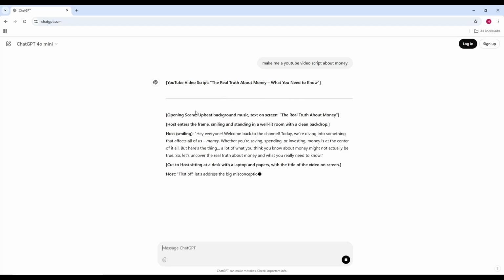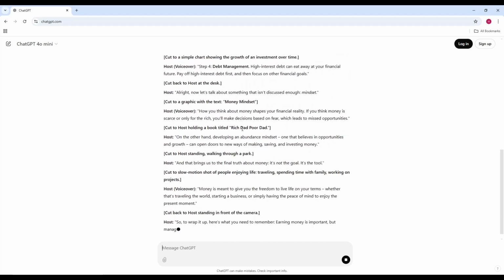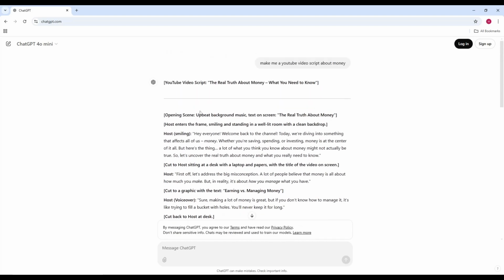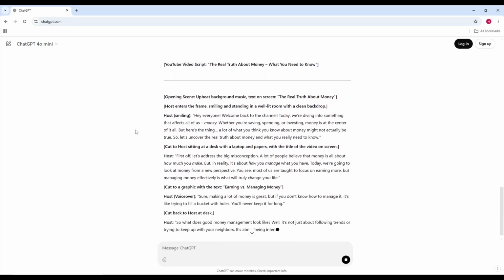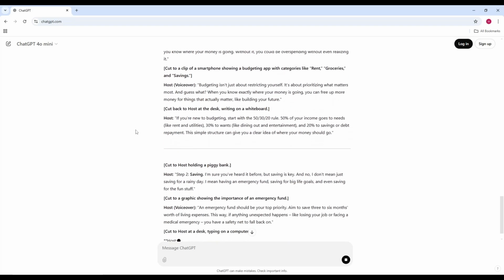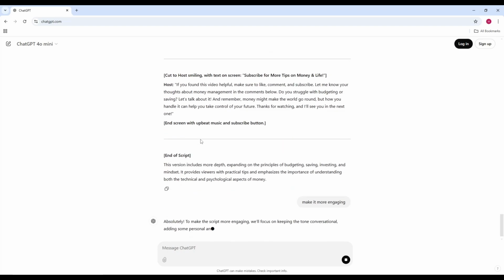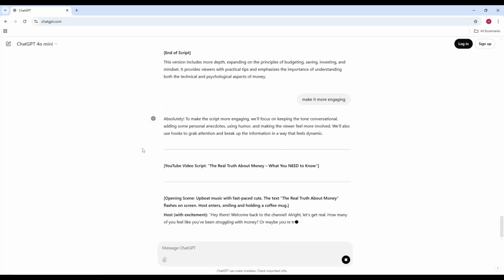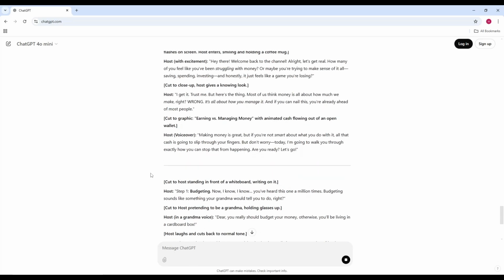How to WRITE Script for YouTube VIDEO in ChatGPT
Learn how to write script for YouTube video in ChatGPT with this easy-to-follow tutorial. Whether you're creating content for a health channel or any other niche, we'll show you how to write a script for health YouTube video in ChatGPT and offer tips on video script writing. Discover step-by-step techniques to craft engaging and professional scripts for your YouTube videos. Master the art of how to write a video script and boost your content creation process using ChatGPT!